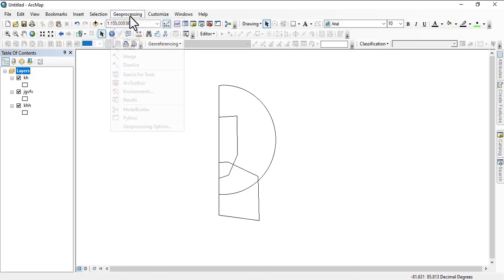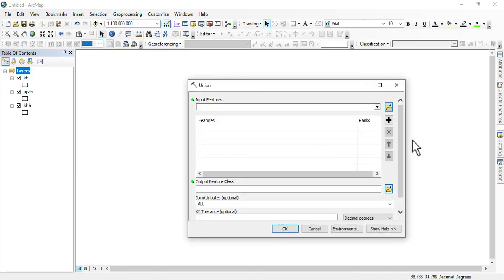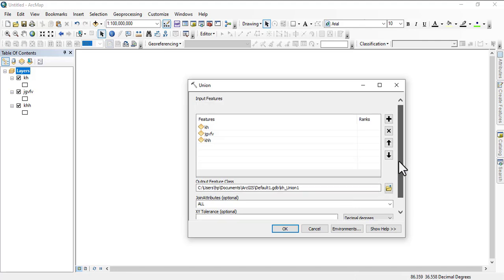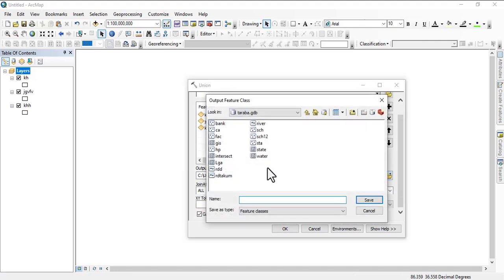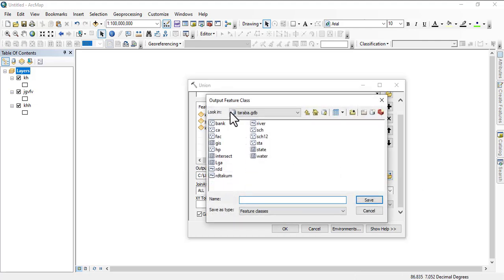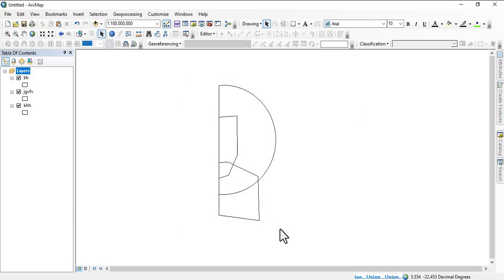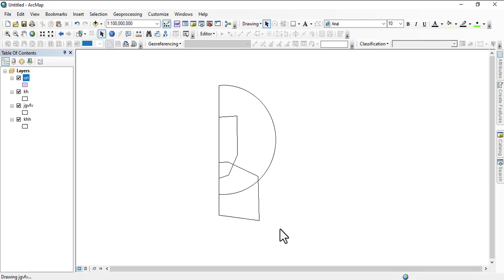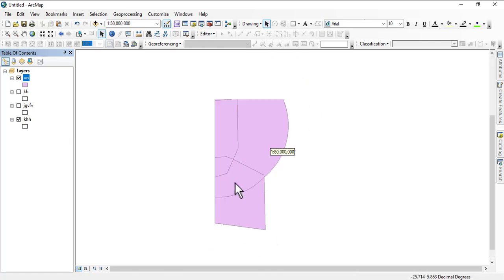ArcGIS Desktop I beginner to pro I 9 Geo-processing I No. 6I union